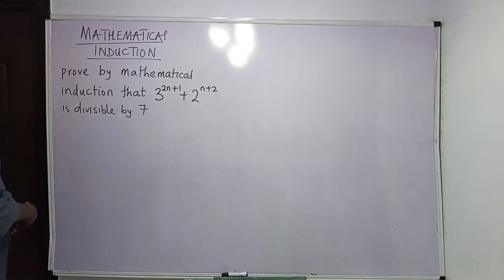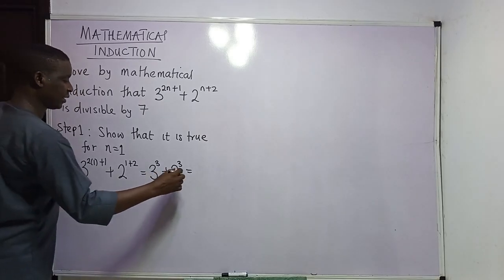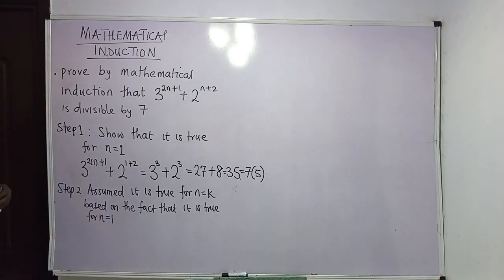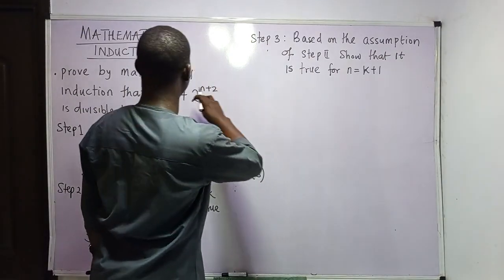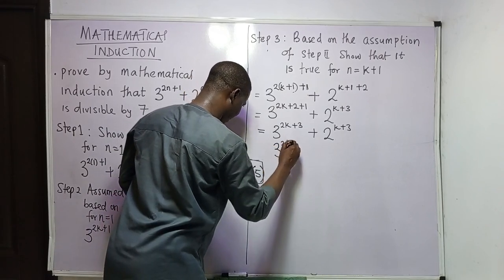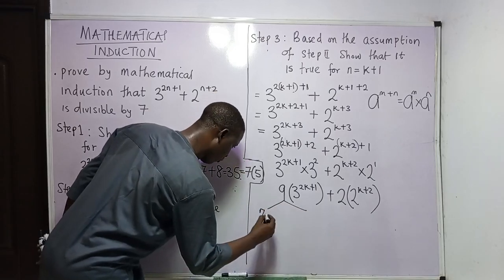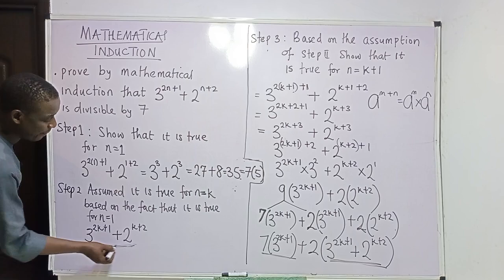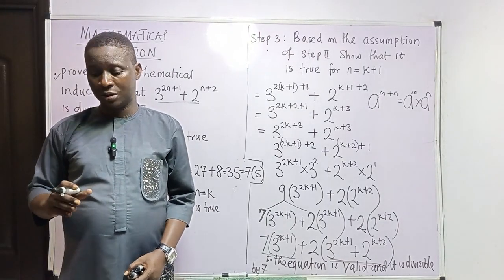MATHEMATICAL INDUCTION QUESTION 4